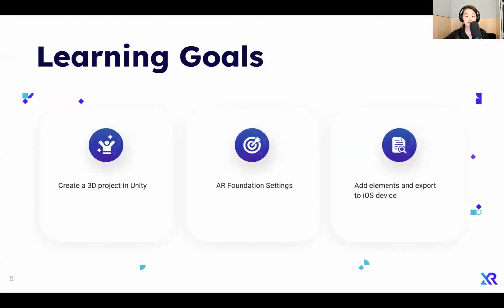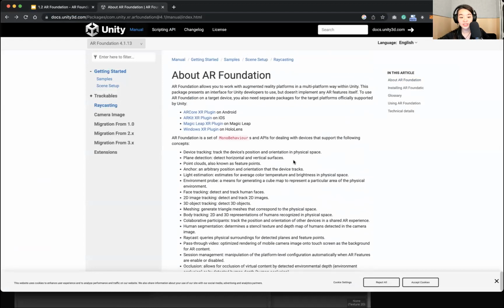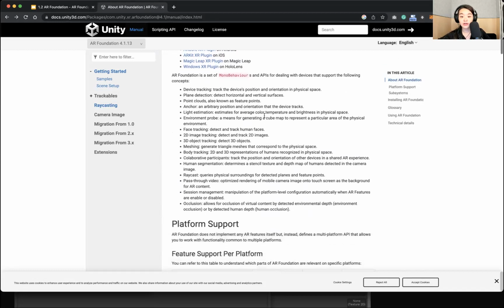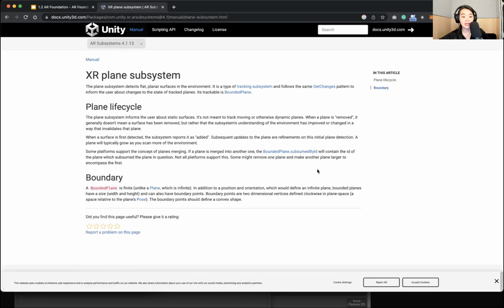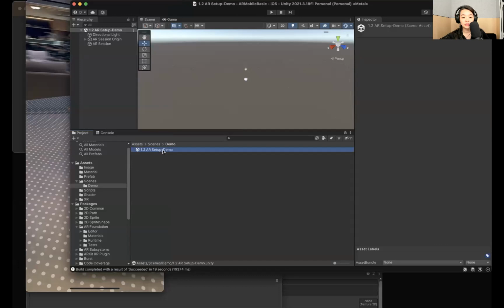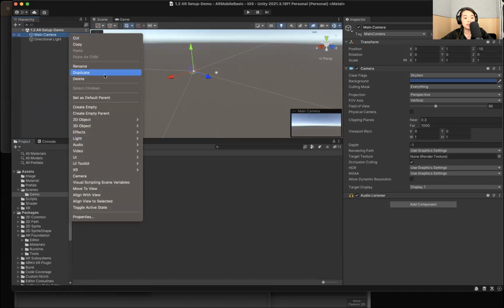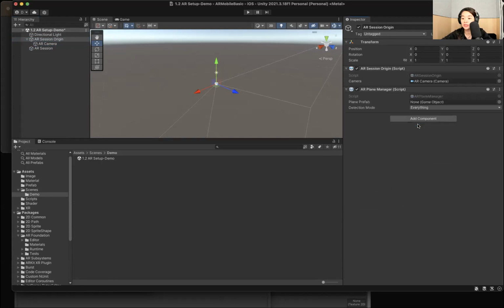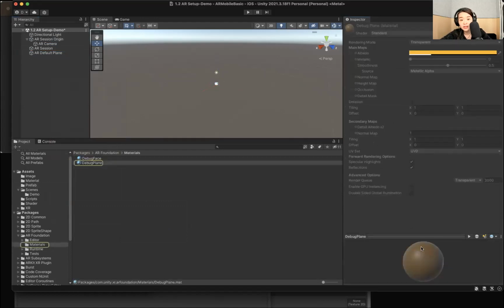1.2 AR Foundation Setup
📲 AR Foundation Setup - AR Foundation Basic (2) Trailer for 5/19 Live Event!
Join XReality Private Slack Group to access Exclusive free live events! Join now!

In the "iOS Setup" video, I will walk you through the entire Apple Developer, XCode, and Unity process for you to set up your iOS AR build. This is something that every developer needs to go through and it is so hard to remember the entire process. In this video, I will walk you through the entire process to set up an iOS device for AR Foundation build!

If you want to watch the entire video, join XReality Private Slack Group, if you want to both watch the full demo video and PDF documentation, join XReality Academy and become a member :)

👉 Here are the "Exclusive events only for our private Slack members":

5/12: Mentors and Students networking (introduction)
5/19: AR Foundation Basic (How to setup iOS in Unity for Mobile )
5/26: Mobile AR Foundation Basic (Unity AR Foundation Setup for Mobile )
6/9: Mobile AR Foundation Basic (Tap to Place 3D item for Mobile )
6/16: Mobile AR Foundation Basic (Children's book mockup for Mobile )
6/23: Mobile AR Foundation Basic (Navigation for Mobile )
6/30: Mobile AR Foundation Basic (UI + Interaction for Mobile )
7/1: Launch Mentor Booking Program (5/31 Beta Launch Mentor Booking Program)